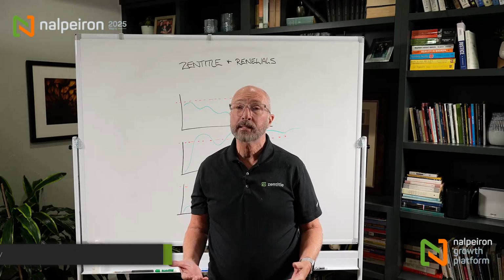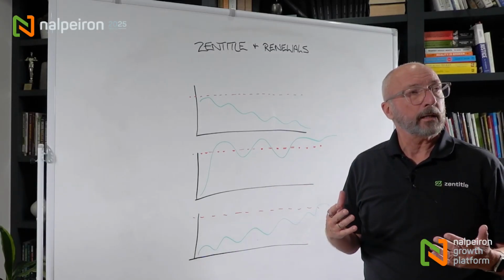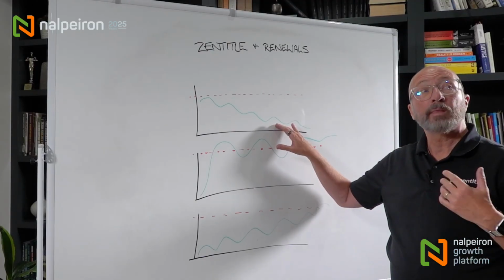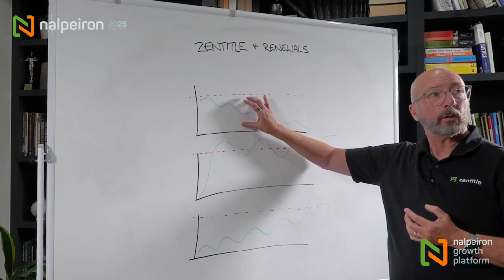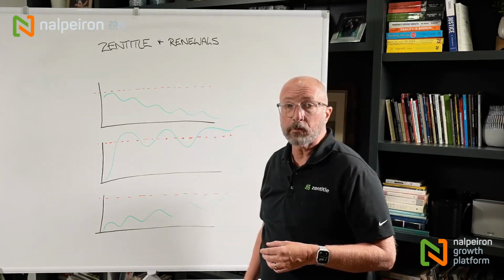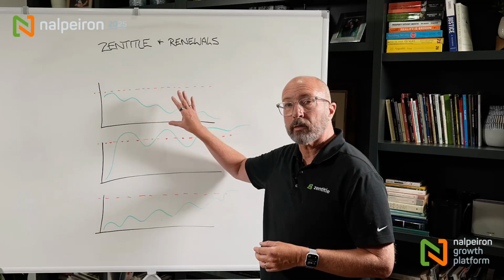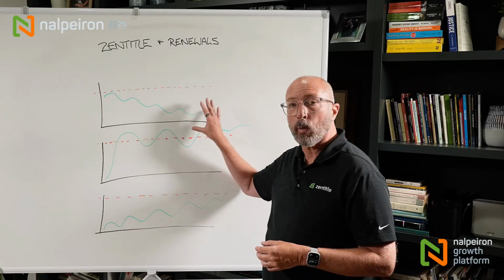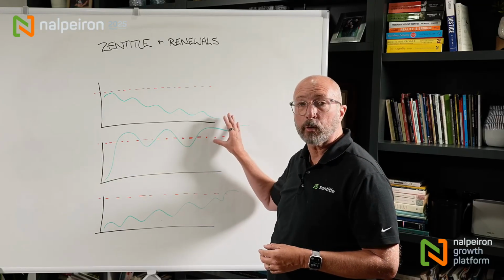Zentitle2 - Unlock higher renewal rates and predictable recurring revenue with software monetization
Unlock higher renewal rates and predictable recurring revenue with modern software monetization. In this video, we explore how Zentitle by Nalpeiron gives SaaS and software companies deep visibility into real customer usage—helping renewal teams forecast risk, spot expansion opportunities, and optimize revenue long before contracts expire.

Whether you sell SaaS, on-prem, hybrid, or embedded software, Zentitle provides the real-time entitlement intelligence you need to manage customer health, reduce churn, and confidently drive upsells. See how usage analytics, overdraft monitoring, high-watermark tracking, and proactive consumption insights turn renewal forecasting from guesswork into a data-driven process.

Zentitle’s modern entitlement management platform helps SaaS leaders:
✔ Identify declining usage early (renewal risk indicators)
✔ Support expansion by showing seat overages and growth trends
✔ Strengthen renewal conversations with fact-based usage data
✔ Empower customers with self-service license visibility
✔ Build predictable ARR through accurate capacity planning
✔ Harmonize data across product, engineering, revenue ops, finance & CS teams

With a fully cloud-based, enterprise-grade entitlement platform, Nalpeiron enables software companies to automate licensing, improve monetization, and gain a single system of record for everything customers have purchased.

👉 Learn more about our usage analytics and monetization ecosystem